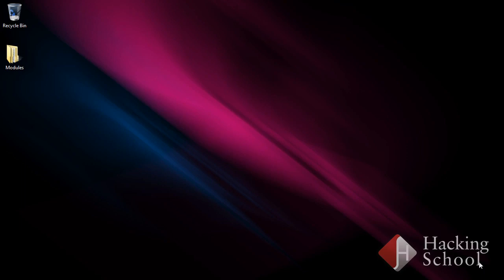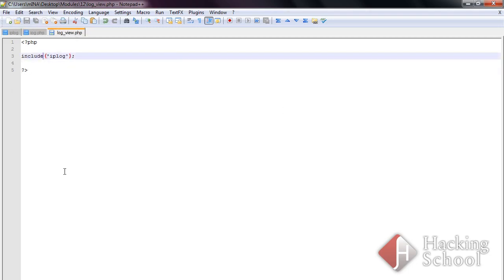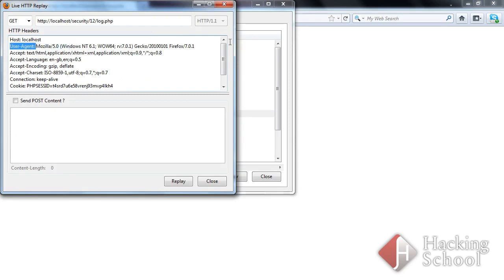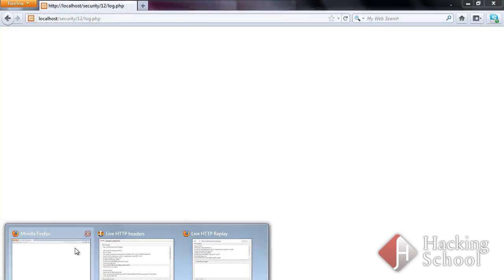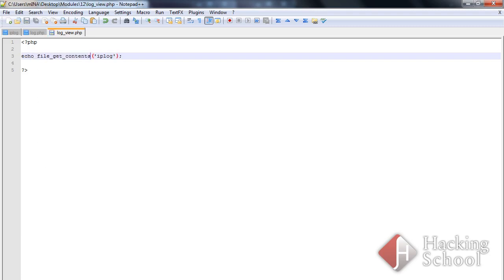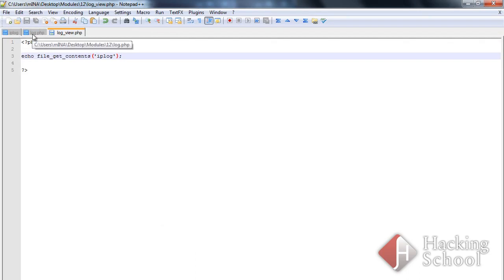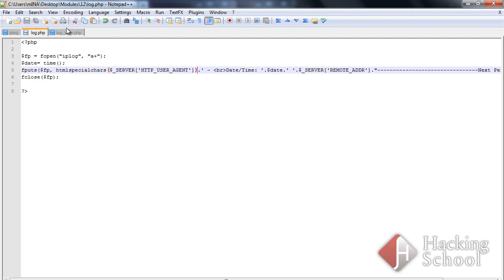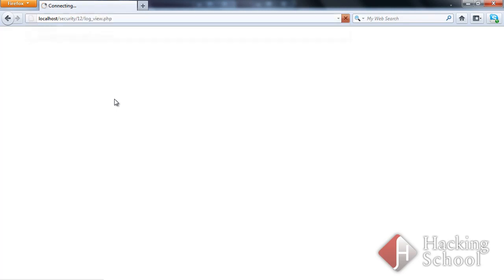Module 12 Direct static code injection Video Training(injection attacks)(Website hacking)